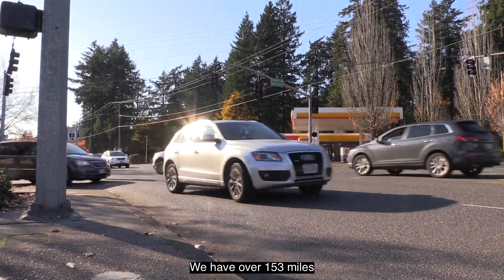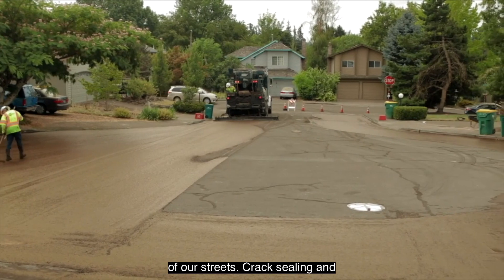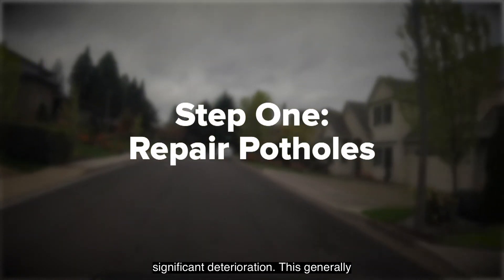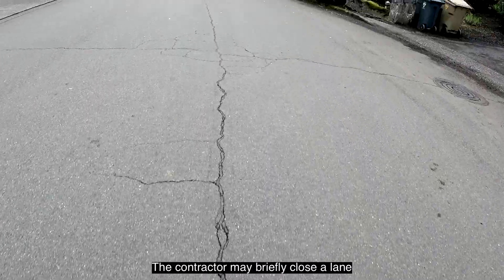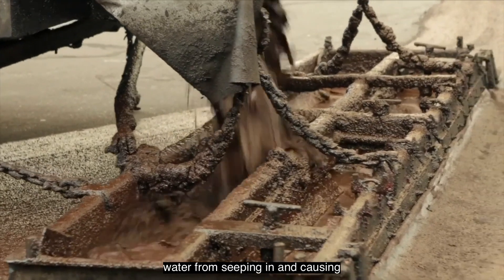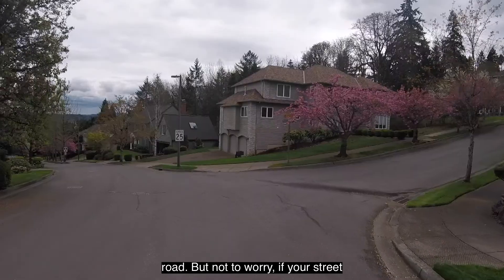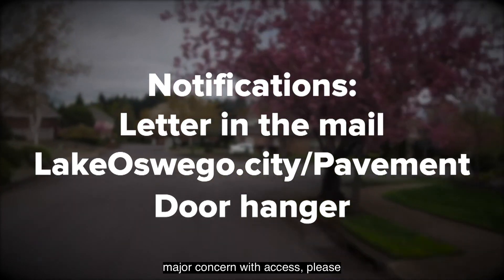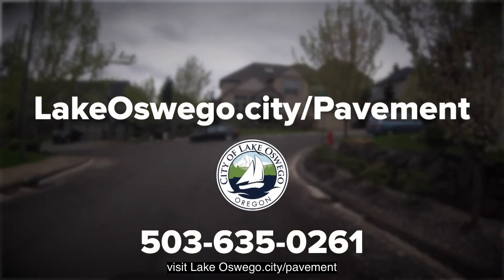Pavement Management – Slurry Seal Overview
Learn how the City preserves pavement using a process called slurry seal, and find out what you can expect when work happens in your neighborhood